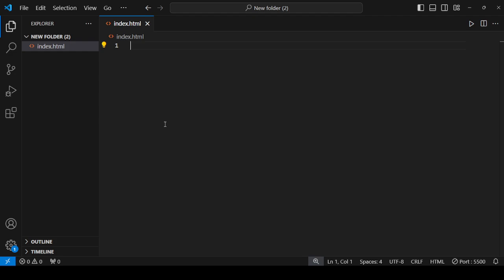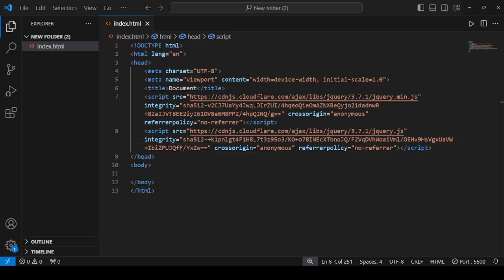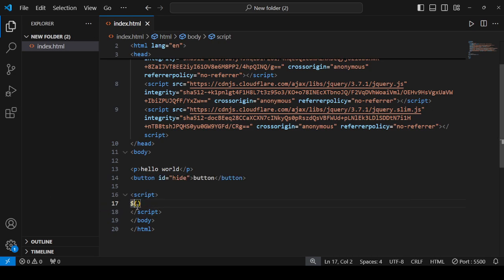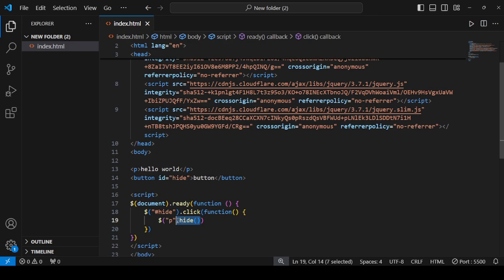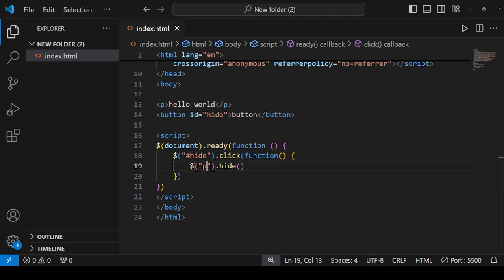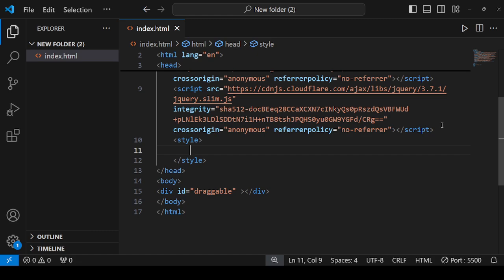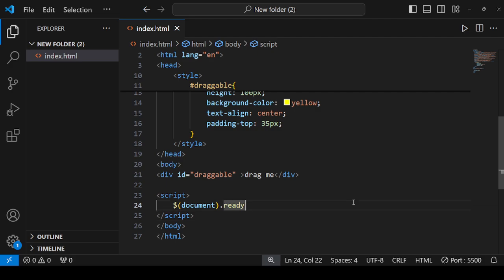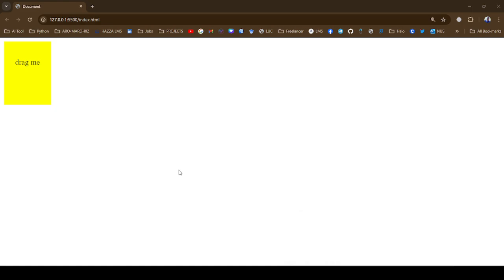jQuery [JS#59] LEC#64]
jQuery is a fast, small, and feature-rich JavaScript library. It makes things like HTML document traversal and manipulation, event handling, and animation much simpler with an easy-to-use API that works across a multitude of browsers.

CDN :
  IN COMMENT BOX